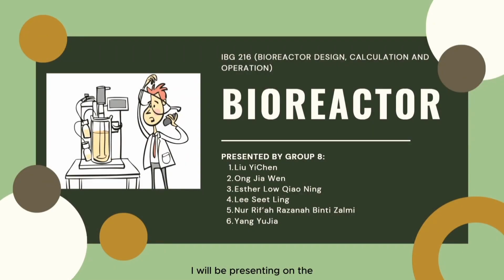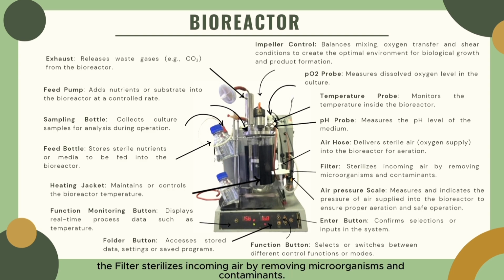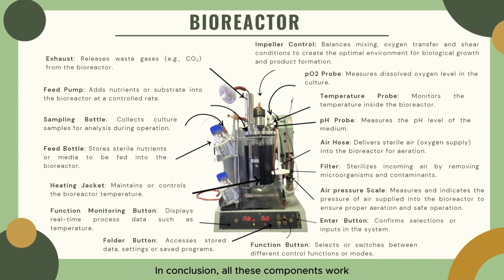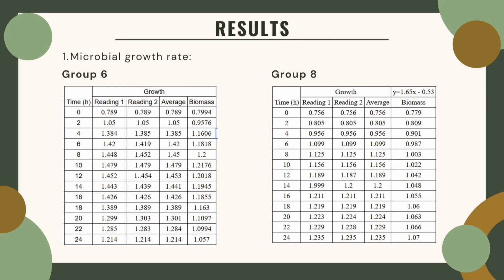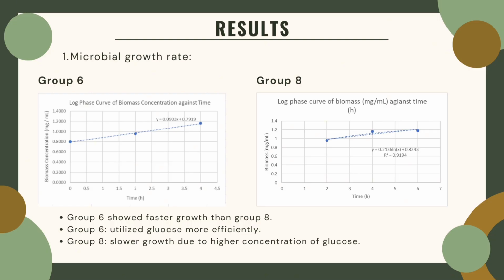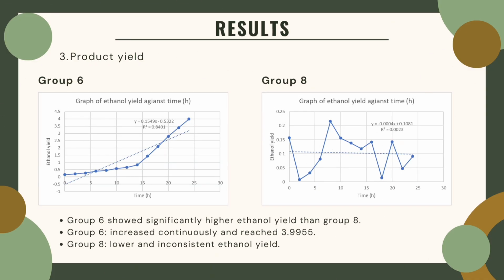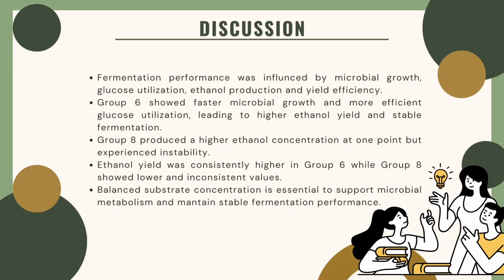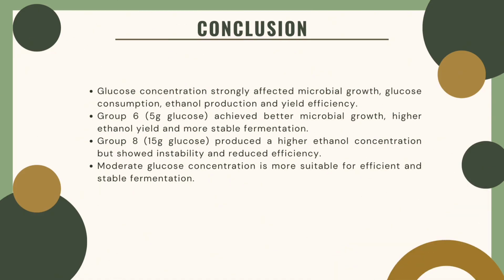IBG216 Bioreactor operation